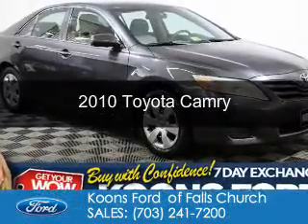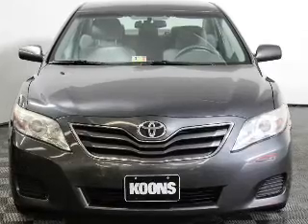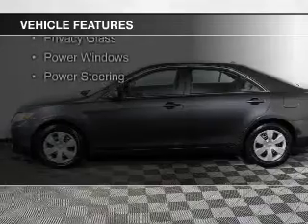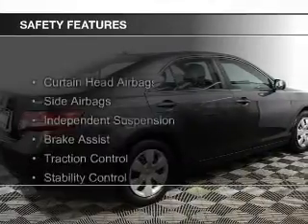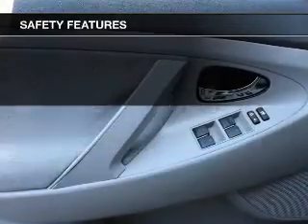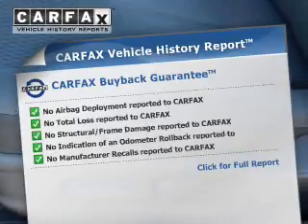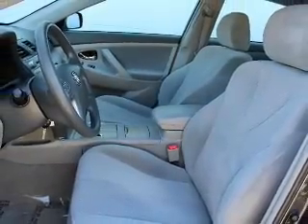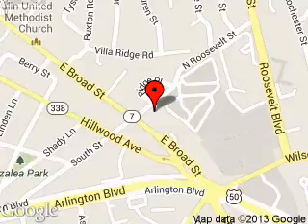2010 Toyota Camry - Falls Church VA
Phone:
Year: 2010
Make: Toyota
Model: Camry
Trim:
Engine: 2.5 liter inline 4 cylinder 16 valve
Transmission: 6-Speed Automatic
Color: Gray
Mileage: 55445
Address:
1051 East Broad Street